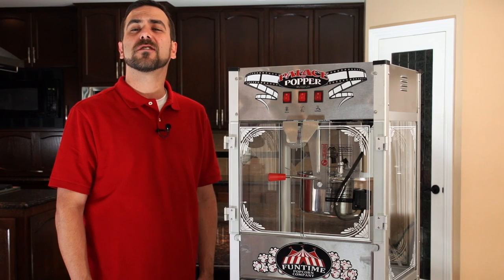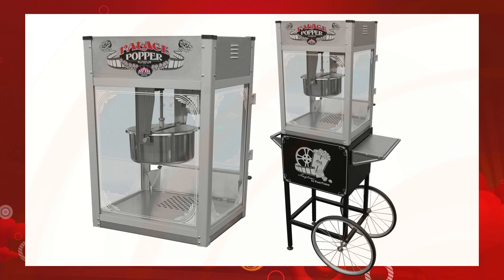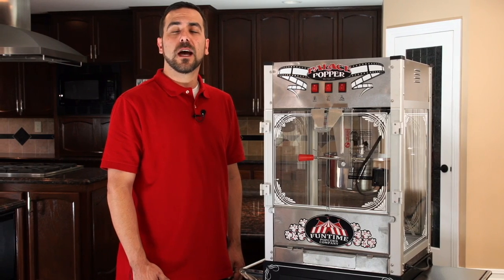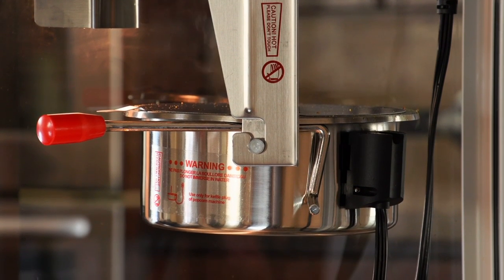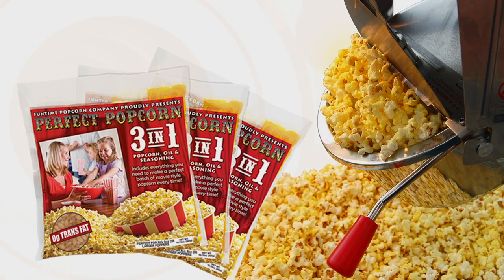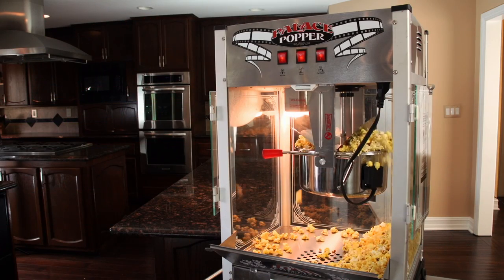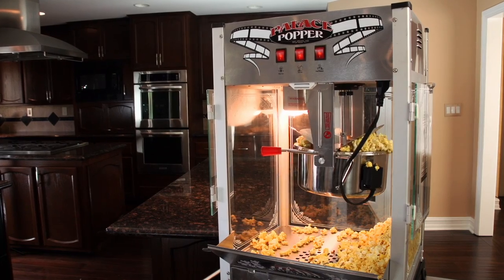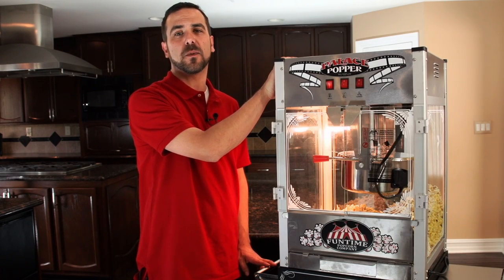Funtime Popcorn Commercial Style Palace Popper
Hi and welcome to Funtime Popcorn Company, a leading manufacturer of hot oil popcorn machines.

Today I will demonstrate just how easy & fun it is to pop the most delicious buttery popcorn right in your own home with our Commercial Style Palace Poppers.

Just imagine how much fun you'll have treating your friends and family, while making the most amazing movie theater popcorn.

Or, use any of our Funtime popcorn machines to raise money for your school or organization.

Perfect for any home or business our unique 16oz and 8oz Palace Poppers are available with or without the cart.  With an all metal gear housing, commercial grade motor, and tempered glass doors the Palace Poppers have been designed with durability and Style in mind.

Within minutes, you will have tasty fresh movie theater popcorn.

All Funtime machines feature a built-in stirring system and a flip-up lid, allowing the popcorn to pour out freely, popping the perfect batch of popcorn every time.

Wow - there's nothing like the smell and taste of fresh hot popcorn!

Funtime Popcorn, any time is Funtime!

For questions regarding our Funtime Popcorn machines please visit us